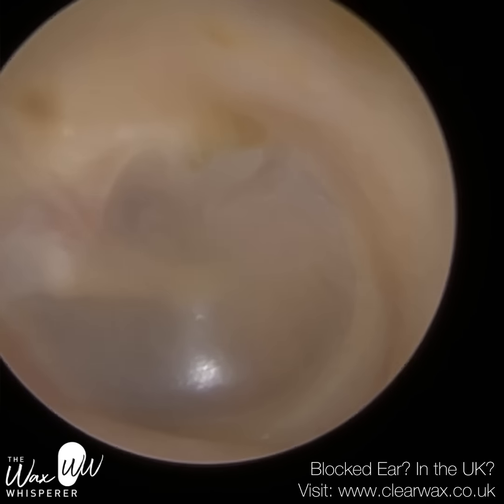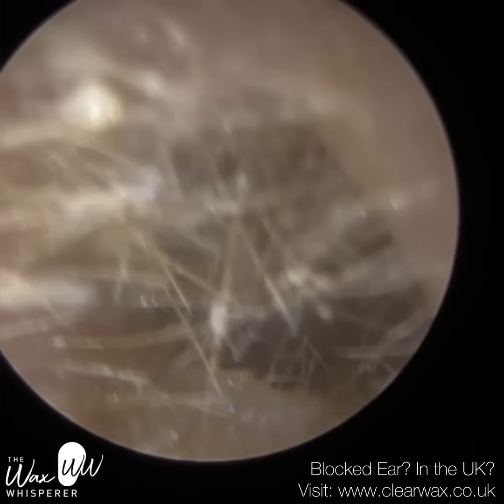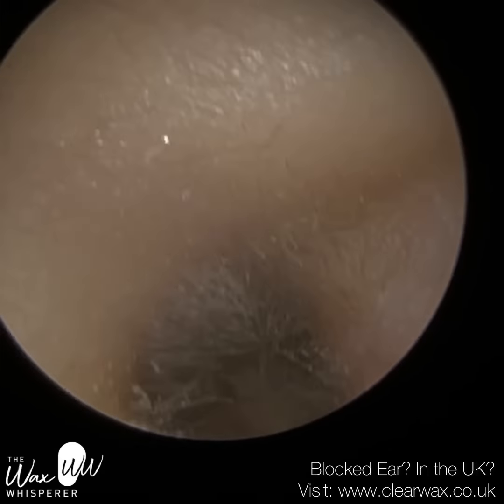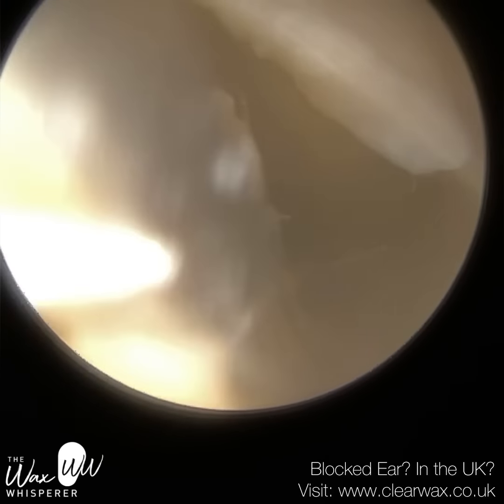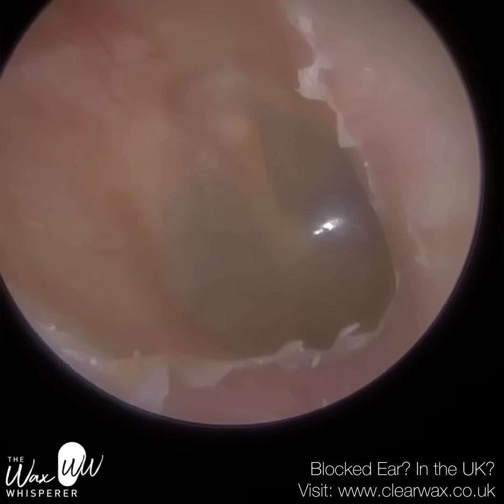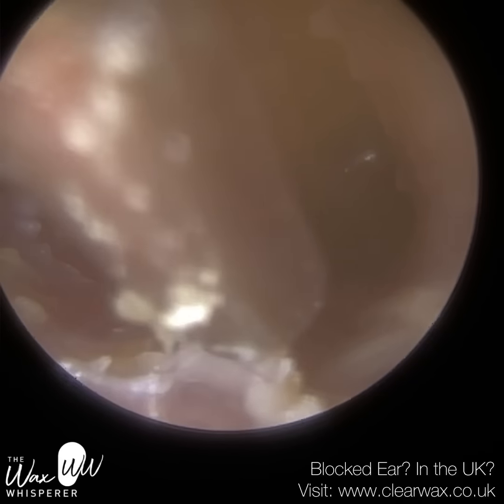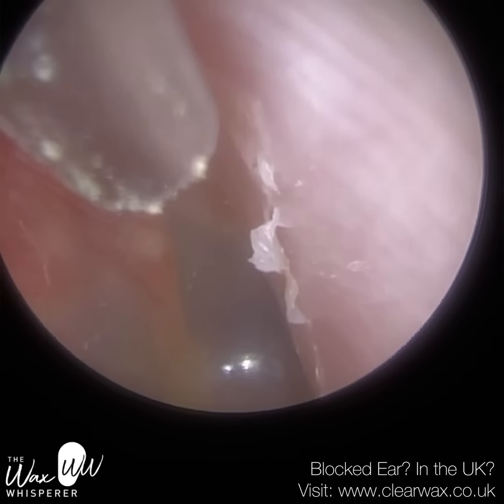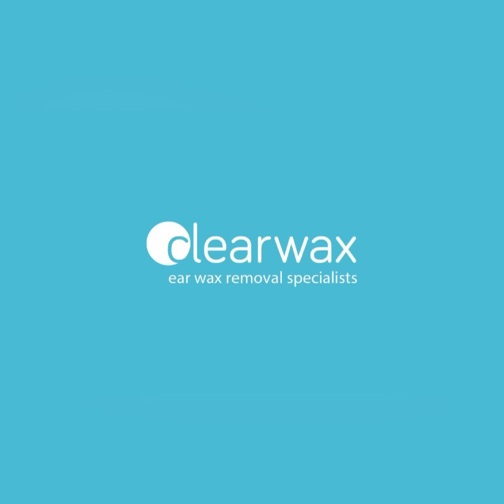1,454 - Itchy Dead Skin Lining Ear Canal Peeled Away to Help Patient Stop Scratching Inside Ears